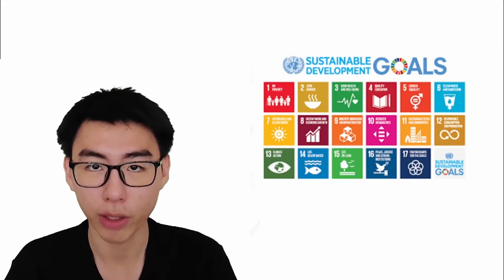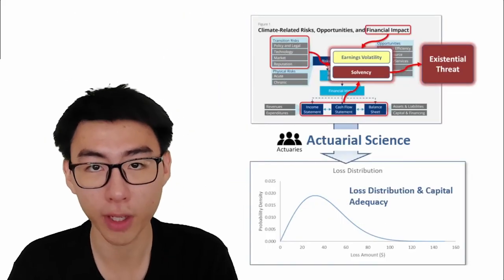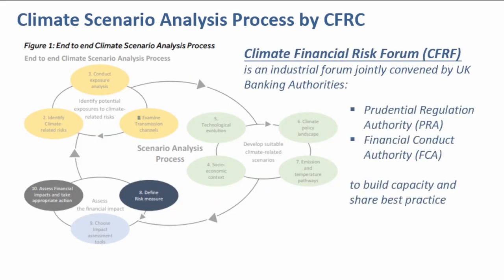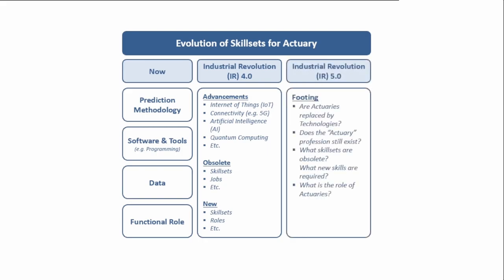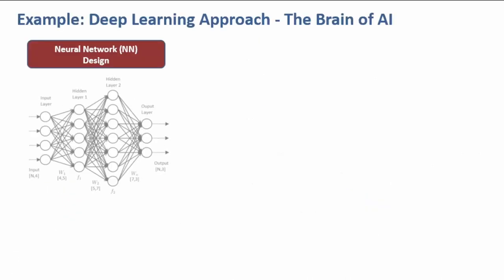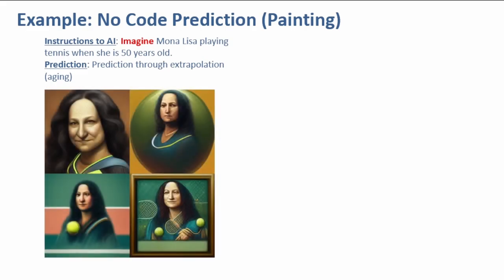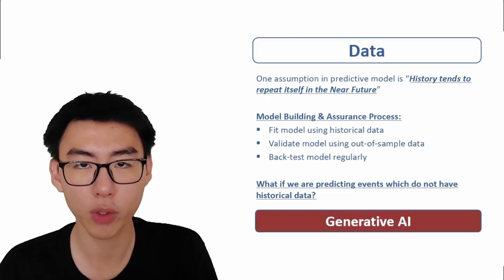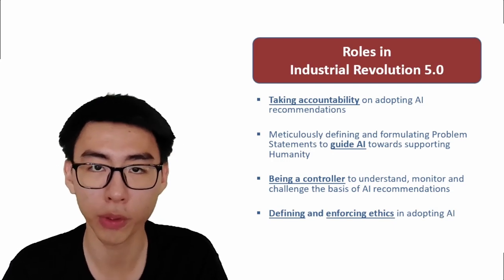YAWC video 4. The Role of Actuaries in Driving Sustainability Agenda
Full video title. The Role of Actuaries in Driving Sustainability Agenda in the Era of Industrial Revolution 5.0

Climate Change is an existential threat to humanity. It is everybody’s responsibility to contribute to sustainability. Being Actuaries, we have expertise in making predictions and we have greater responsibility to lead humanity to a sustainable future.
Various authorities, such as central banks, banking authorities and stock exchanges, across the world have adopted the Task Force on Climate-Related Financial Disclosures (TCFD) standards, by the Financial Stability Board (FSB), in their regulations to tackle climate change issues. I am going to decipher TCFD from Actuarial Science perspective and highlight key areas where Actuaries are able to contribute through our expertise.

At the same time, we are in the midst of Industrial Revolution 4.0 with advanced technology such as AI. AI will replace and obsolete certain skillsets and will also create demand for new skillsets. The role of actuaries will change, and we need to stay relevant and coexist with AI in Industrial Revolution 5.0.

We will list out the key areas of skillsets where Actuaries will most likely need to make adaptations.

The future is created at this present moment. The key question is, what are we going to do now?